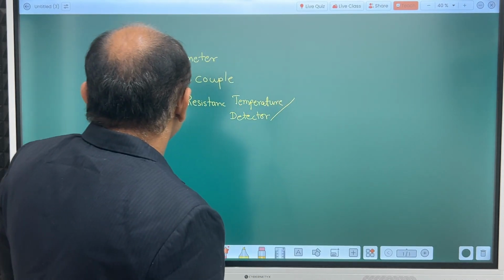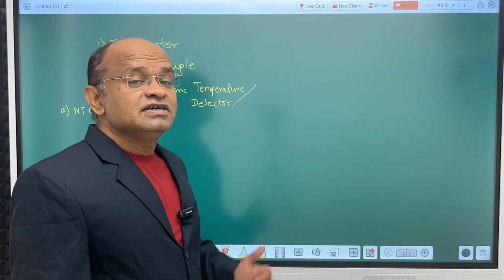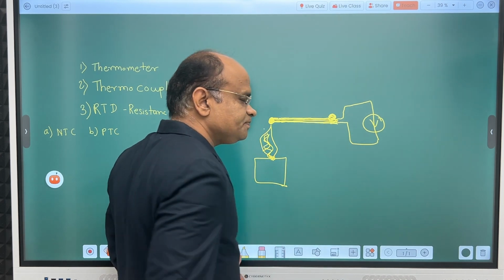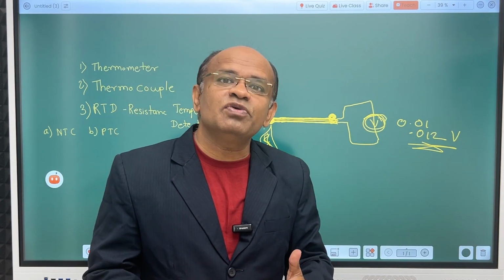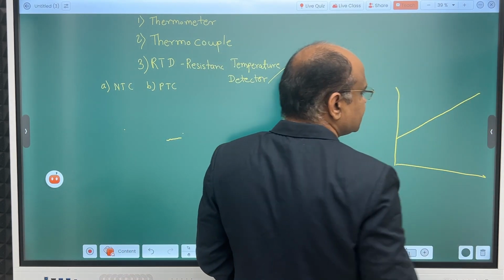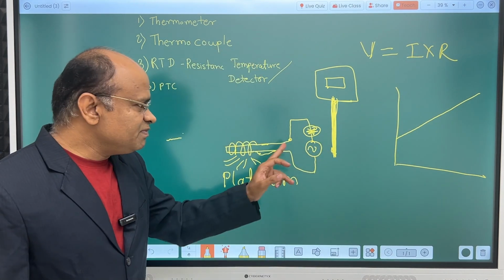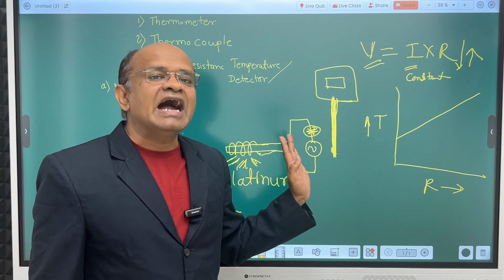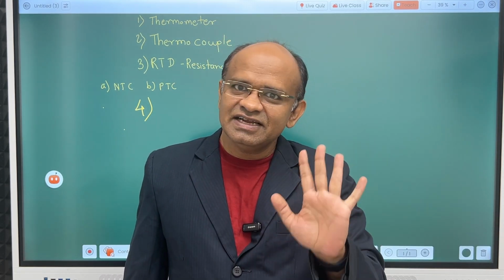"Temperature Sensors Explained 🔥 | Thermometers ,Thermocouple, RTD, and Infrared.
Learn about 4 major types of temperature sensors and how they work — in the simplest way possible!

In this video, we explain:
1️⃣ Medical Thermometers – the classic temperature sensor used by doctors
2️⃣ Thermocouples – used in high-temperature industries
3️⃣ RTDs (Resistance Temperature Detectors) – known for accuracy and stability
4️⃣ Infrared Sensors – for non-contact temperature measurement

We also use real-life analogies and simple explanations to help you understand the working principles behind each sensor.

🔧 Perfect for: Engineering students, BMS professionals, IoT learners, and anyone curious about how temperature sensing works in real life.

📺 Channel Name: IOTcenters